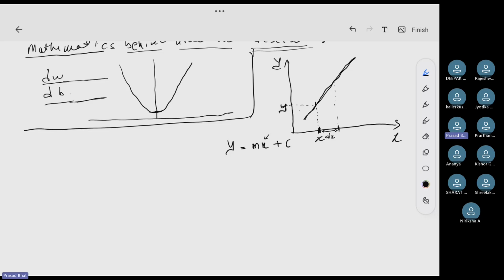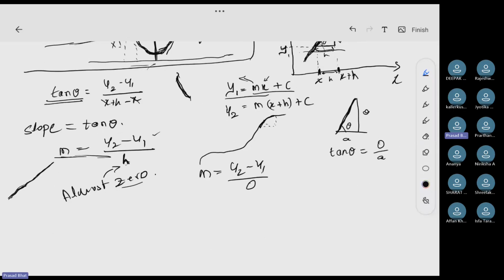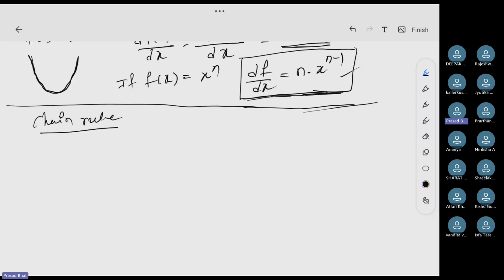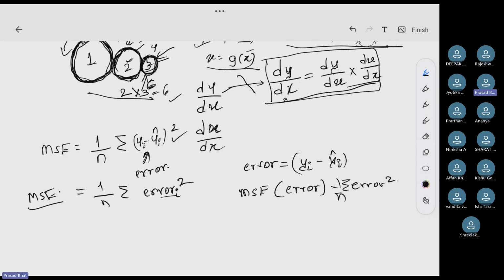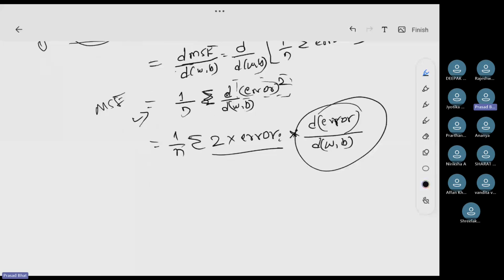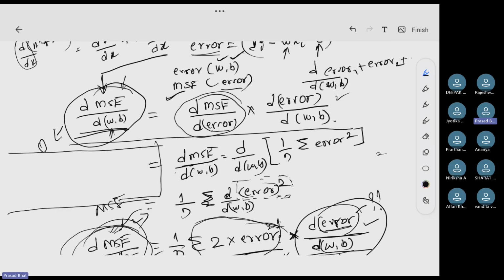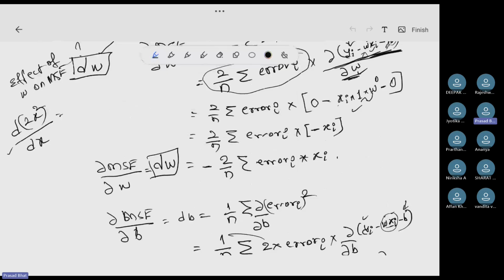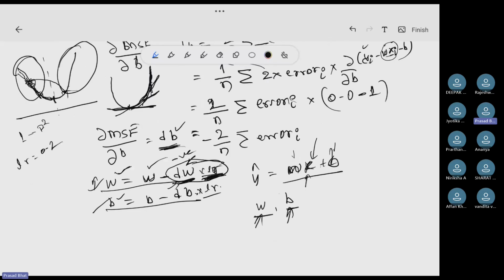Math behind the AI: Session 9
Extended explanation of mathematics connected with the Gradient Descent algorithm.